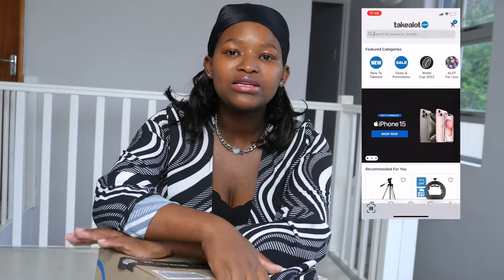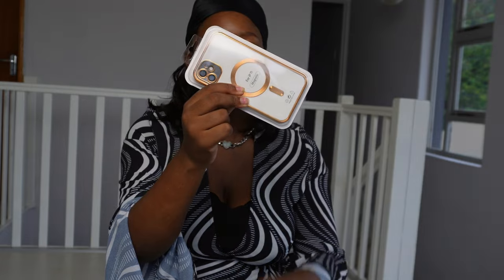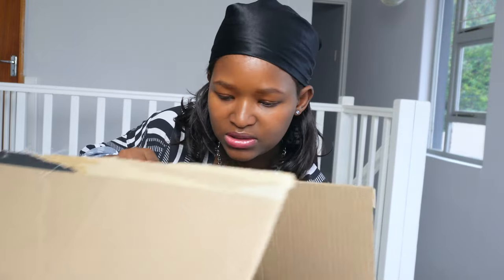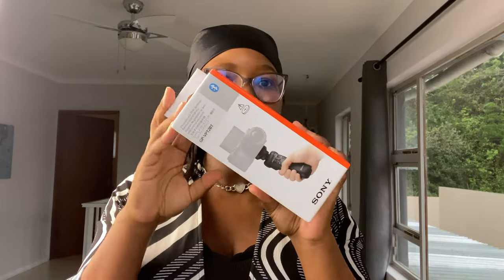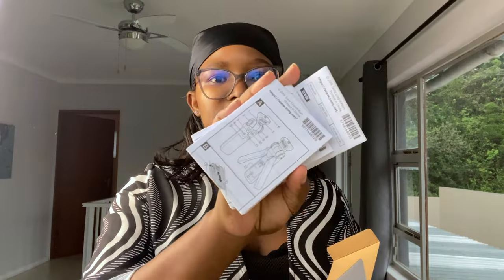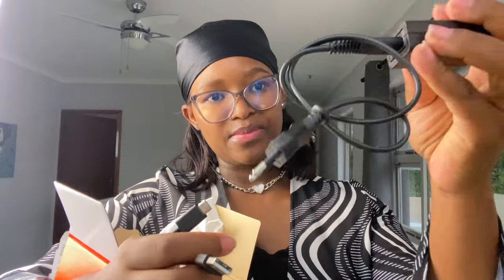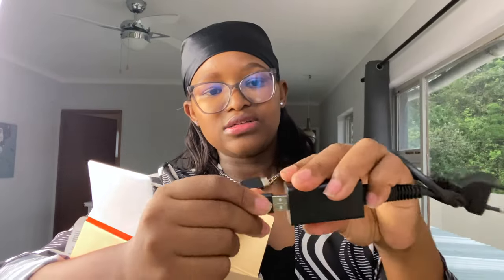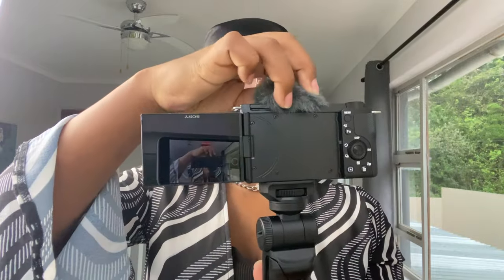UNBOXING NEW VLOGGING CAMERA & TAKEALOT.COM PURCHASE SHOPPING HAUL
Hi Family and friends

Welcome to todays unboxing // takealot.com haul vid, hope you do enjoy 😉

The items purchased and purchasing platform does not endorse this video.

PURCHASE LINK:

SONY ZV-E10 Mirrorless camera

I definitely enjoyed shopping and unboxing with you guys ❤️